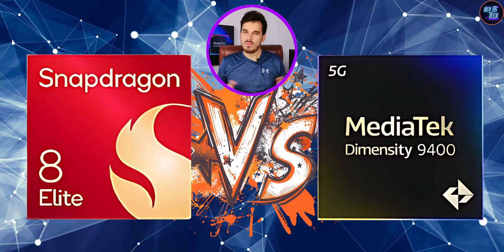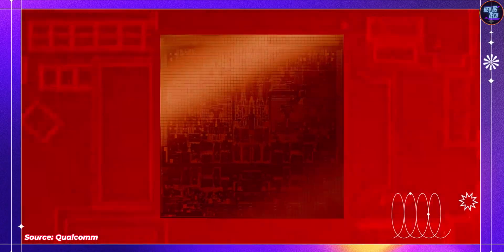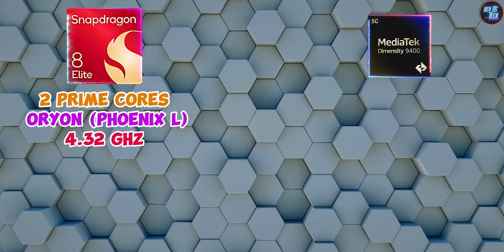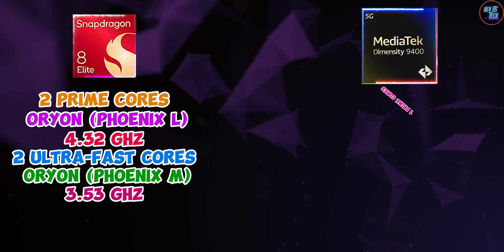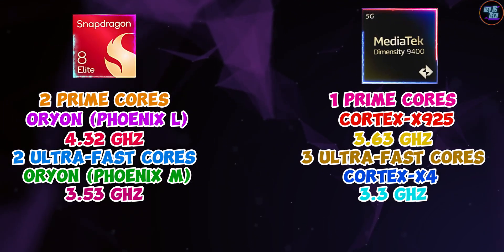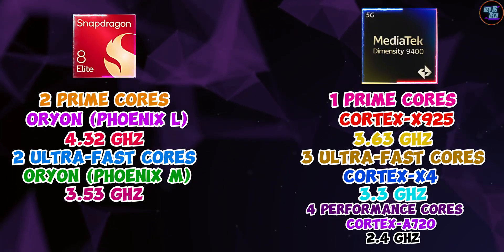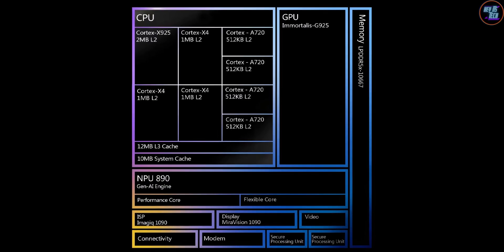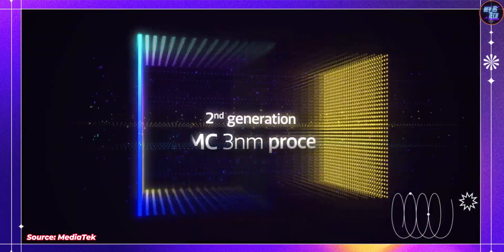Snapdragon 8 Elite vs Dimensity 9400 : Full Detailed Comparison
So whenever these two companies launch their flagship chipsets, they kind of break the internet by providing the fastest chipsets in history. I mean, literally, the Snapdragon 8 Elite just broke the world record in... and MediaTek just broke the world record in... Well, for that, you'll have to watch this video because if I told you now, you wouldn’t fully understand. But I want to give you a context of how amazing these two chipsets are. Plus, I’ve covered these aspects in details: Benchmarks, Antutu V10, GeekBench 6, CPU, GPU, gaming performance, AI capabilities, camera features, display capabilities, and connectivity. So if you have any thoughts, I’d love to answer them in the comments.

So, I have a small request: watch this video until the end, as I have explained everything in detail.

Related Vidoes

Timecodes:
00:00 Snapdragon 8 elite vs Dimensity 9400
00:47 Benchmarks
00:58 AnTuTu V10
02:28 GeekBench 6
03:28 CPU
04:36 GPU
04:58 Gaming Capabilities
05:59 Ram & Storage
06:32 AI capabilities
07:57 Camera Capabilities
09:30 Display Capabilities
09:44 Connectivity
10:54 Final Verdict